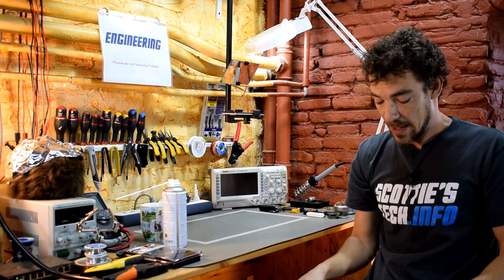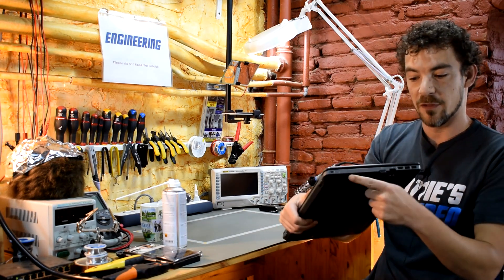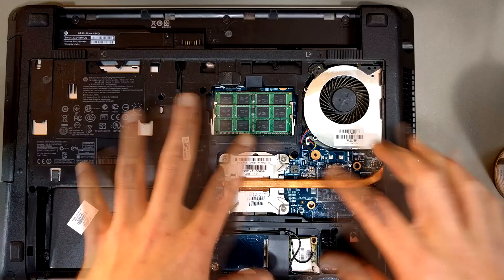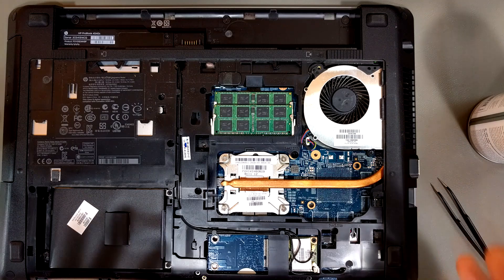How to clean out dust inside your laptop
Has your laptop ever started to sound like a vacuum cleaner?

Cooling fans start spinning like crazy. If things get bad enough, your CPU can even overheat, halting the laptop and giving you a scary-looking error message.

To avoid such mayhem, you should dust inside your laptop twice a year.

It's pretty easy. Should your laptop be REALLY clogged up inside, you may need to get a little crazy and start opening things up.

But don't panic! YouTube will save you...

Goodies in the video:

- Endust Aerosol Duster, 2-Pack
- Metro Vacuum ED500P DataVac 500-Watt, 75-HP Electric Duster
- Tivoly Technic Smartphone/Gizmo Repair kit (incl. micro screwdriver bits + spudger + tweezers)